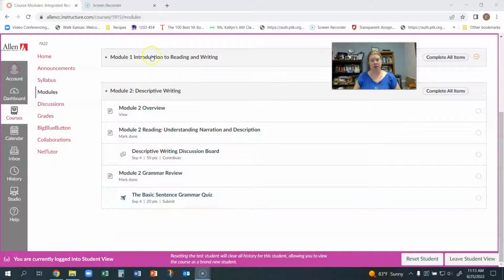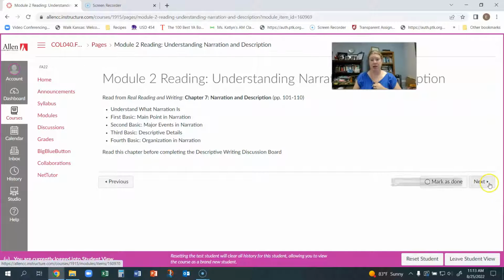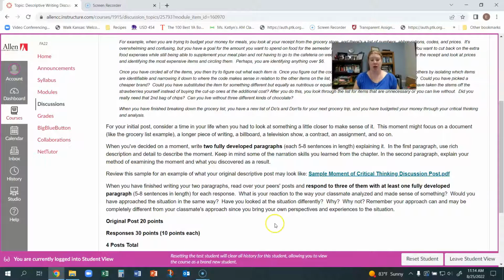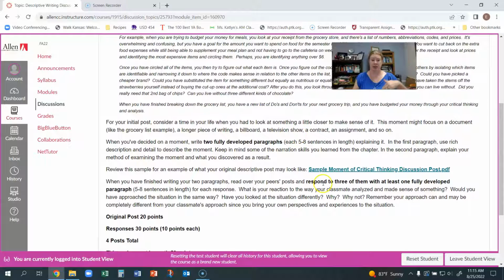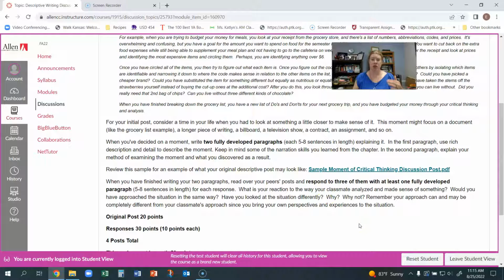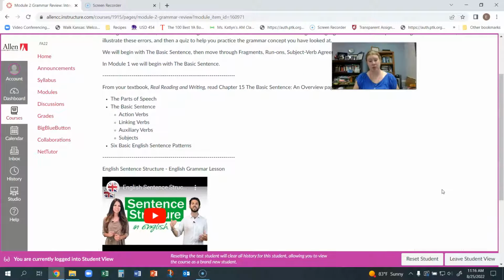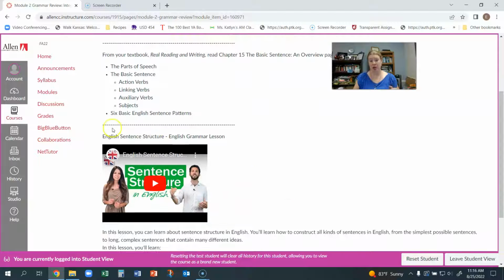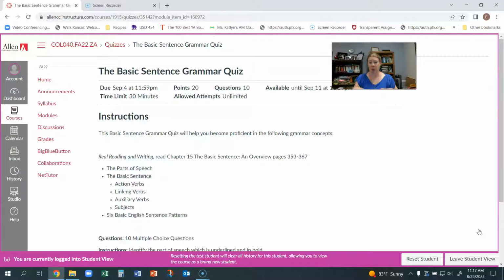COL040 Module 2 Introduction